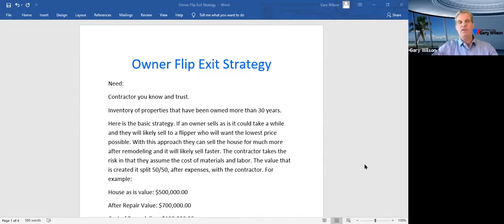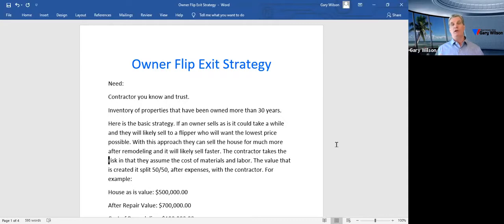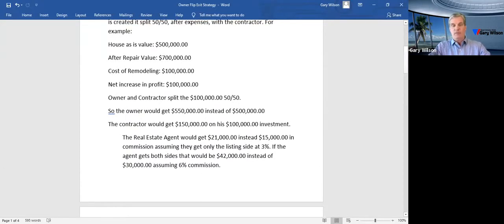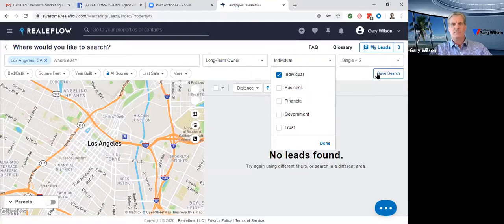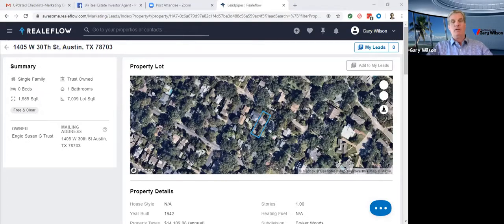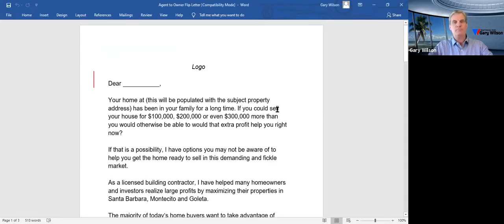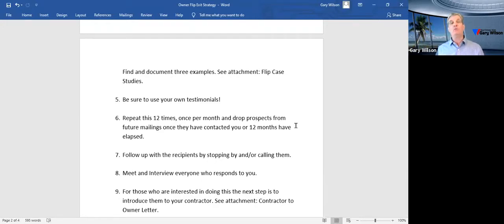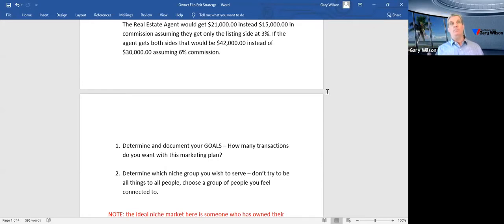Weekly Q & A Webinar Video 219 - Owner Flip Exit Strategy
Owner Flip Exit Strategy
75% Agent / 25% Team Commission Split
eXp Training.

interest.